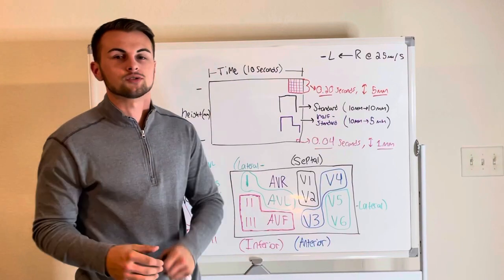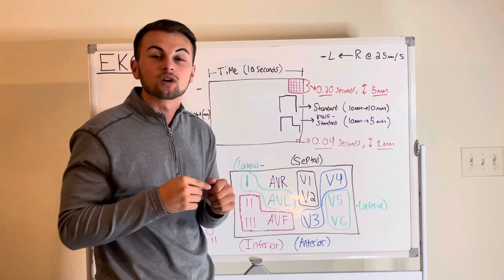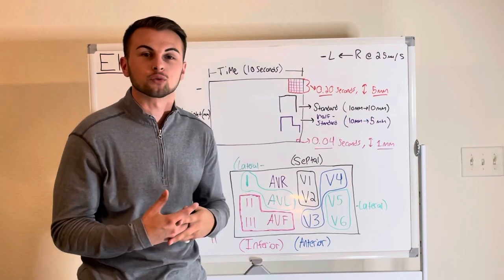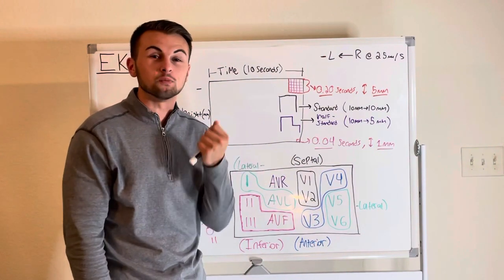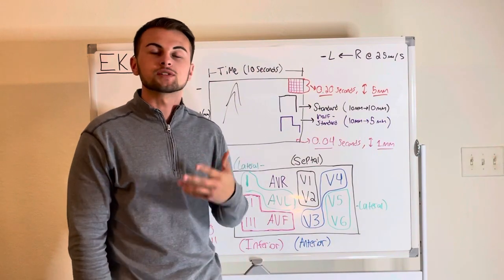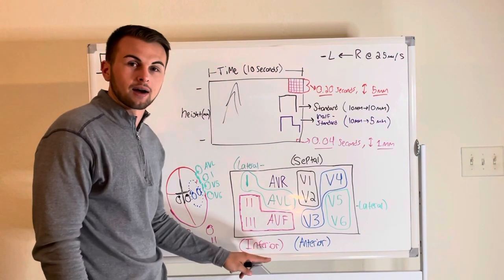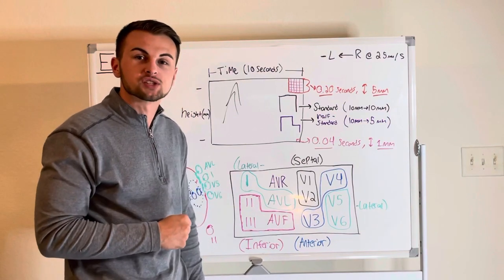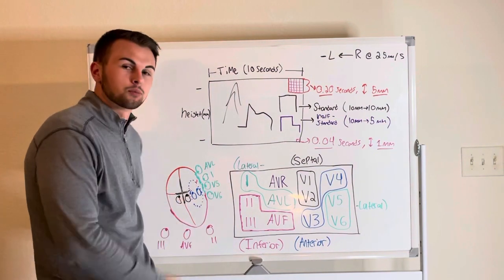EKG Series: EKG Machine and Myocardial Infarction (Heart-Attack) Cheat Sheet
Clinical Cousins discuss the EKG Machine and Myocardial Infarction (Heart-Attack) Cheat Sheet